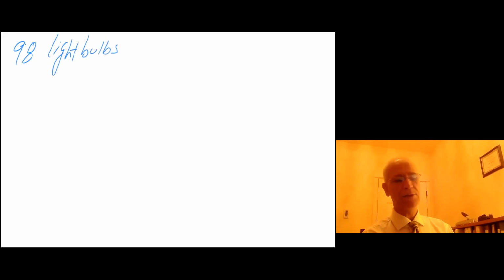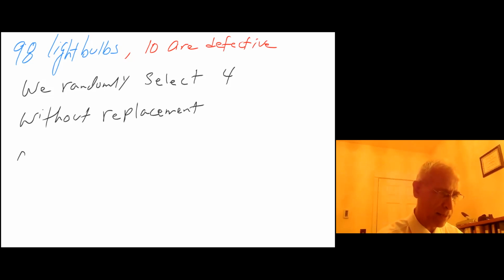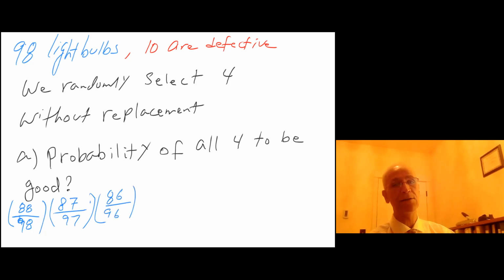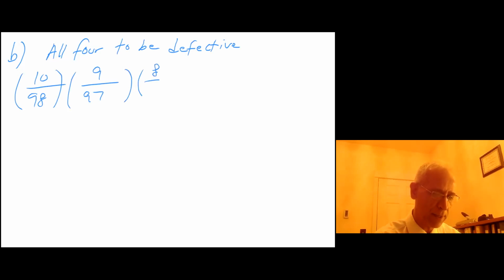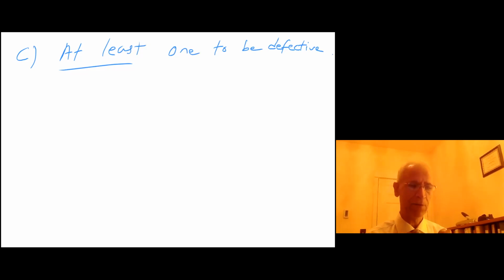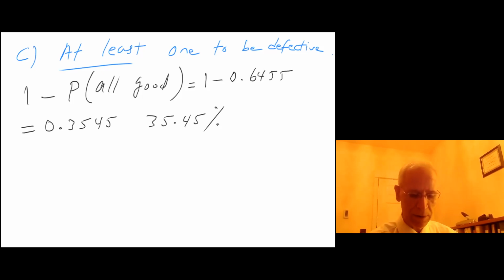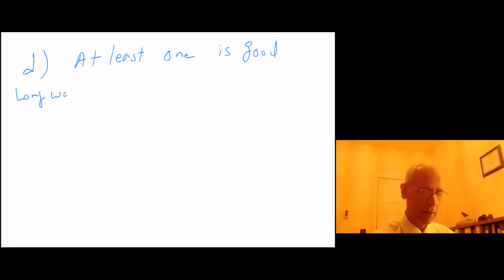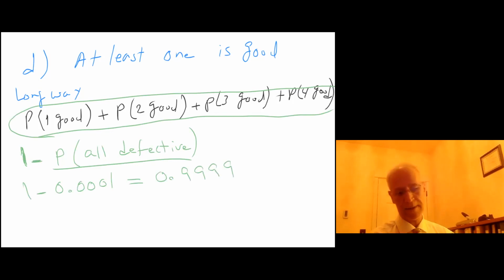Probability and its complement